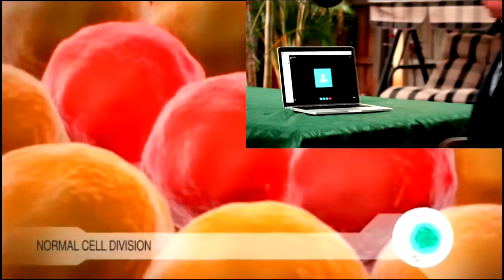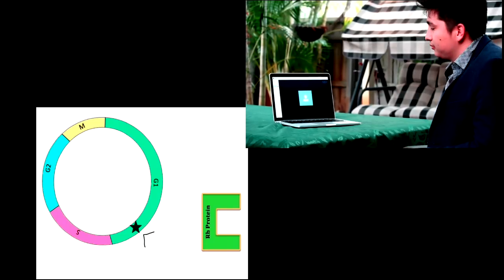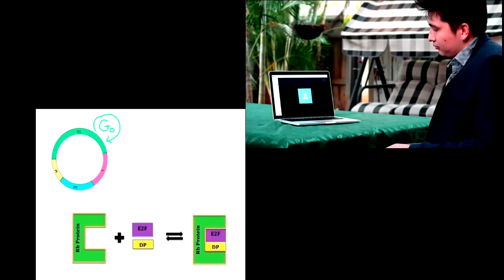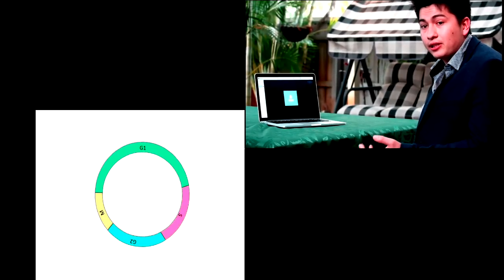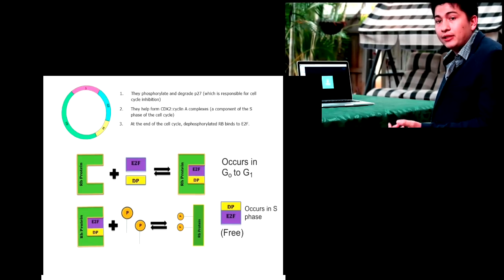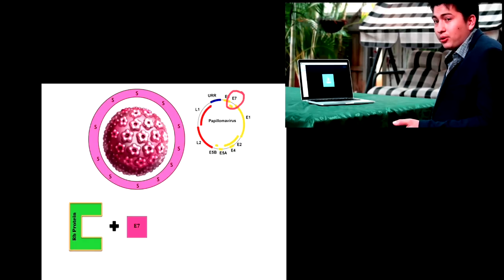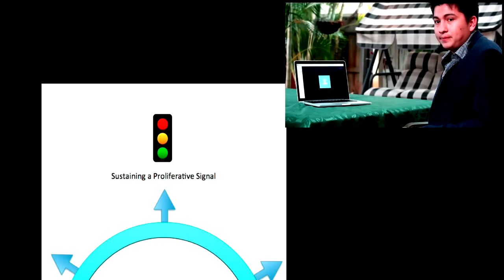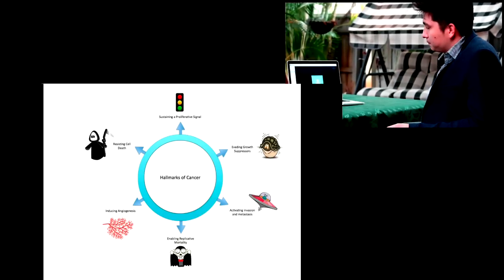Circle of (Cell) Life pRB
720p is optimal for viewing this video :)
Group members:
Ying Ru Feng (Wendy)
Shwetha Pillay
Phoebe Sia
Kalvin Tran
Isabella Wallington

In this episode of the Cell Circle of Life, we aim to give the retinoblastoma protein the recognition it deserves in the major role it has as a cell cycle regulator and general maintainer of cellular health. We explain the normal functions of the retinoblastoma protein and portray what happens in the event of a gene mutation. The formation of an unlimited growth signal is what gives this protein the potential to formulate the growth of a cancer, and we will show you how this mechanism can also lead to the manifestation of other diseases such as HPV.

Retinoblastoma Protein Revision Poem
When cyclin D levels are low,
RB does not let go.
But when cyclin D levels are high,
RB becomes phosphorylates and says to E2F “bye bye”.
E2F transcribes genes for the S phase transition,
While RB goes into inhibition.
If E2F becomes constantly free,
Cancer will become a guarantee.
An example of this is cervical cancer,
Where E7 of HPV is the enhancer.
HPV E7 works by ‘sustaining a proliferative signal,
Nevertheless other mutations make it not as simple.

References:
Friedberg, J. (2015). Cancer: Unregulated Cell Division. [online] YouTube. [Accessed 7 Oct. 2015].
Giacinti, C. and Giordano, A. (2006). RB and cell cycle progression. Oncogene, 25(38), pp.5220-5227.
Henley, S. and Dick, F. (2012). The retinoblastoma family of proteins and their regulatory functions in the mammalian cell division cycle. Cell Div, 7(1), p.10.
Pagliaro, LC., et al. (1995). Recombinant human retinoblastoma protein inhibits cancer cell growth. Cell Growth Differ, 6, pp. 673-680.

Sellers, W. and Kaelin, Jr, W. (2015). Role of the retinoblastoma protein in the pathogenesis of human cancer. Journal of Clinical Audiology, 15(11), pp. 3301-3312.

Music reference:

Rossetti, M. (2015). Owl City - Fireflies Instrumental HQ. [online] YouTube. [Accessed 7 Oct. 2015].
OrionMusicNetwork (2015). Montee - Vanilla (VIP) [ELECTRO HOUSE] [FD]. [online] YouTube. [Accessed 7 Oct. 2015].